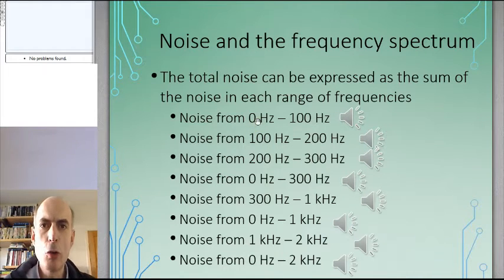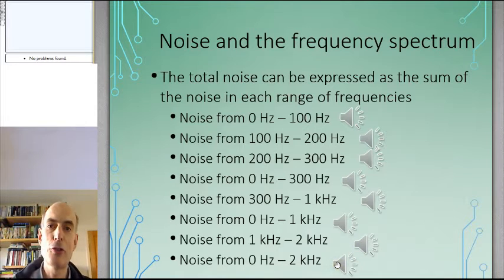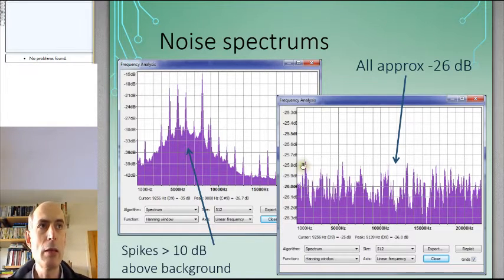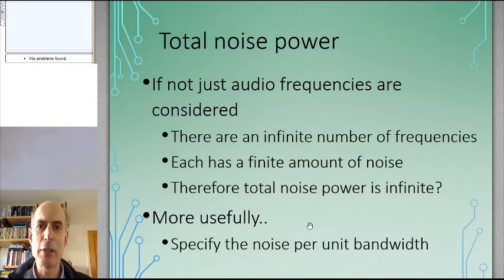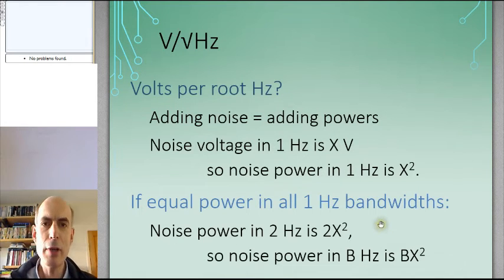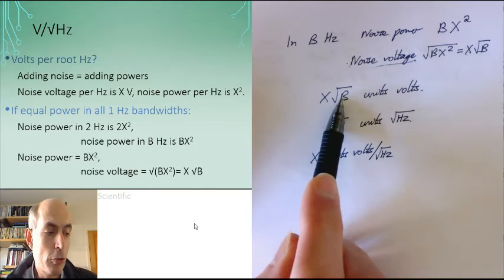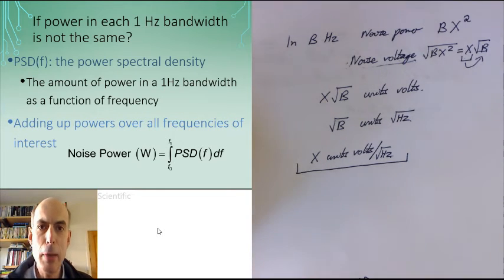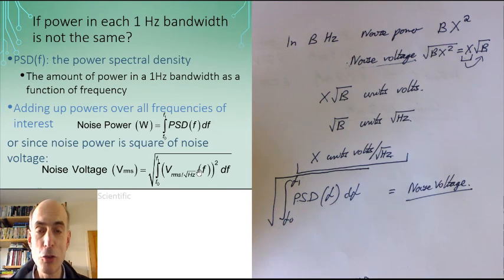Noise P03 V00 done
Noise spectral densities.  Part three of a series of thirteen videos about noise in analogue circuits.